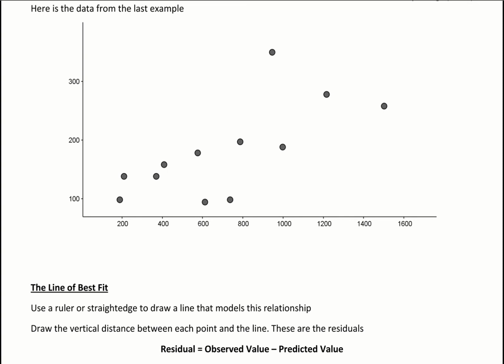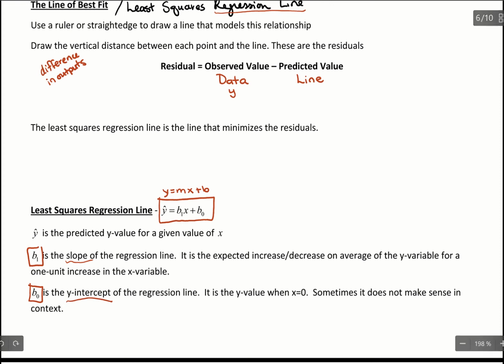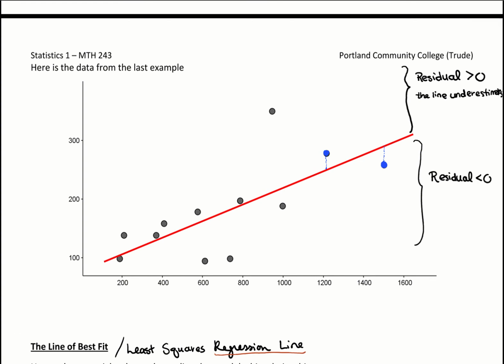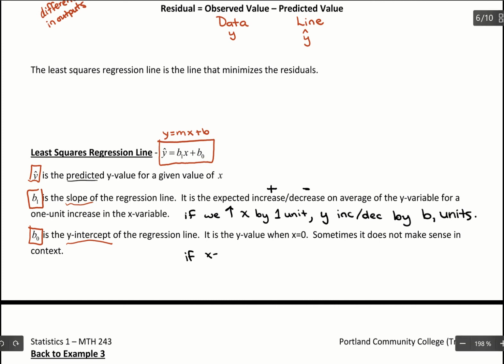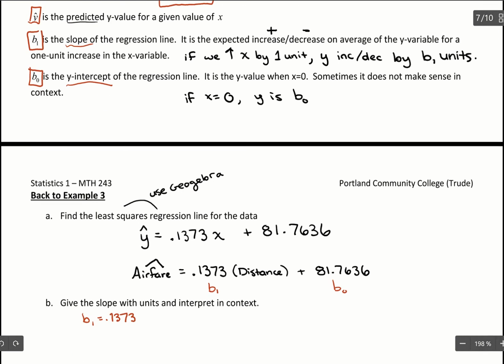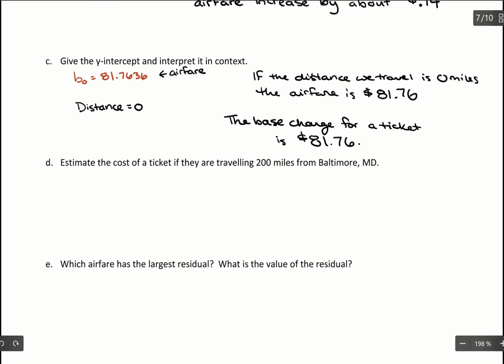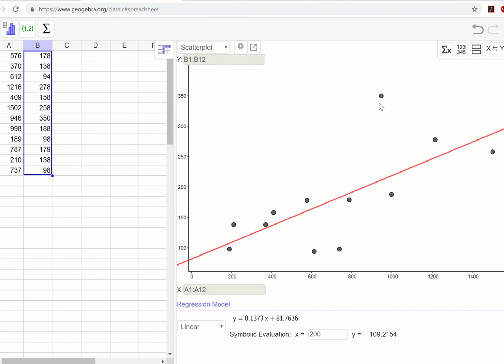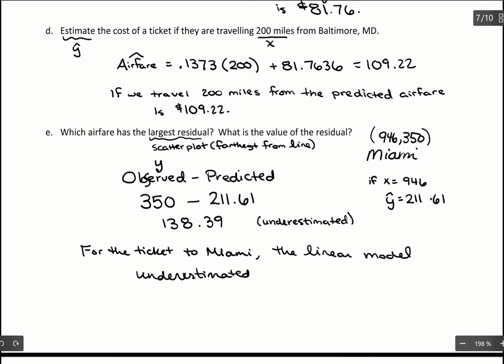Line of Best Fit & Residuals